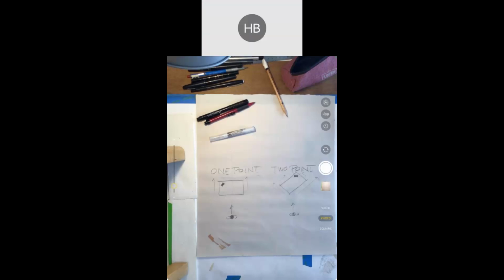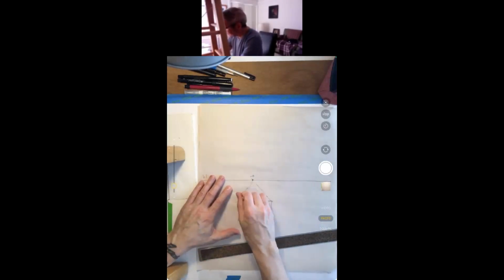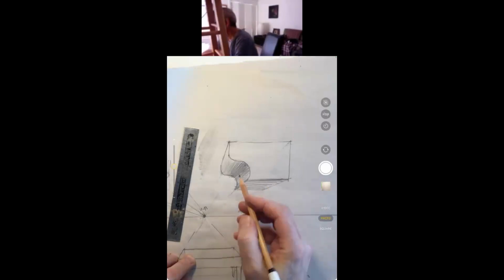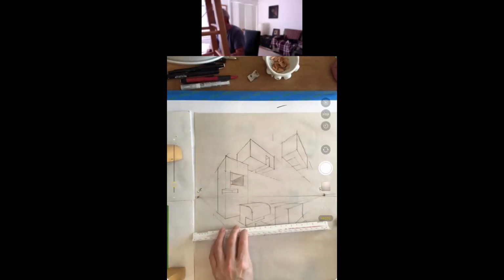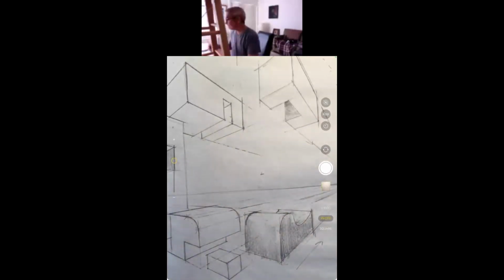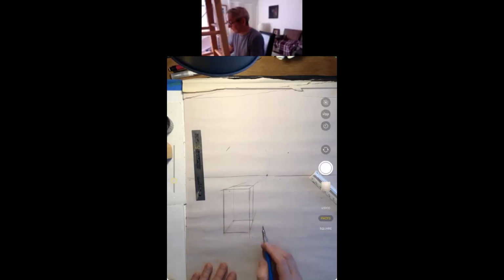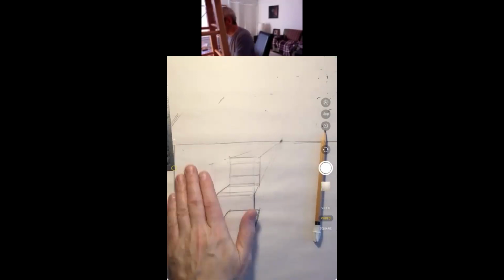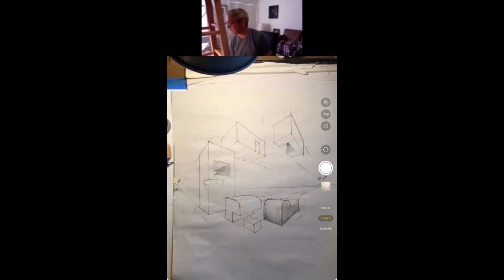January 26 part 1 Perspective and Rendering class meeting 2022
review of drawing basic forms with alterations using linear perspective